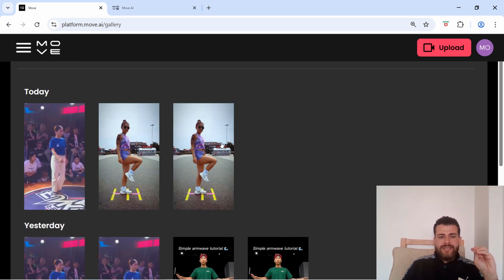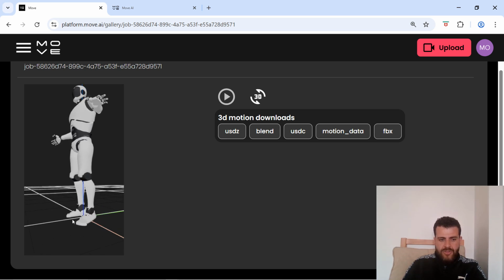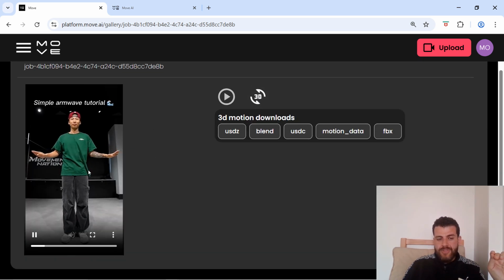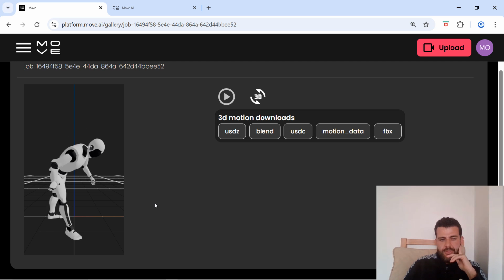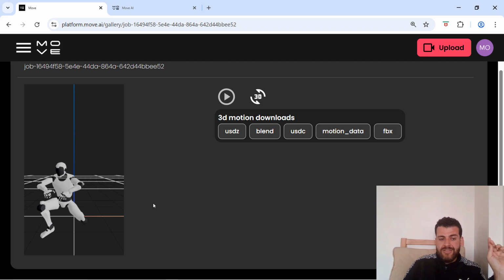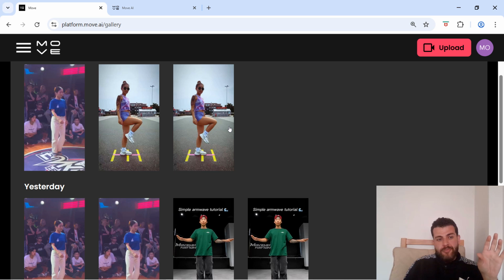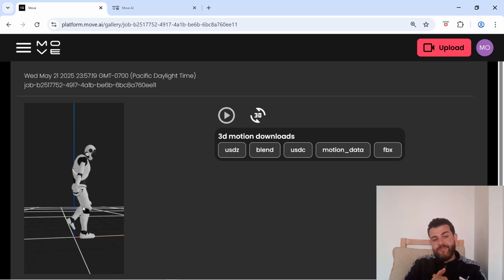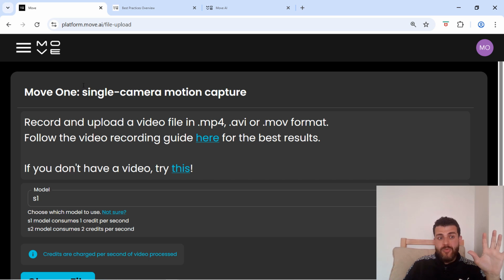Move AI_prerecorded video_2NdGEN demo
2nd tutorial testing MOVE ONE to see what results will i get from a pre-recorded video . I show 3 different clips that were all downloaded from youtube. This time i am using the GEN2 model and compare its quality with GEN1. I also share a few tricks on how to get better results when using stock video.